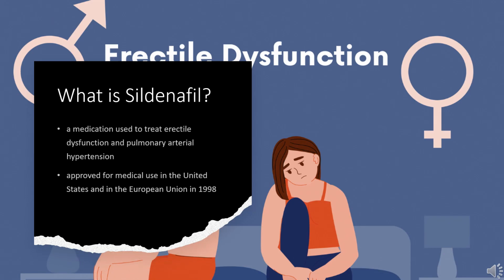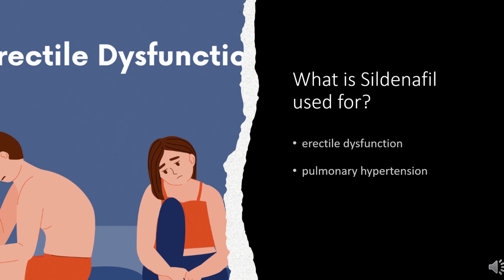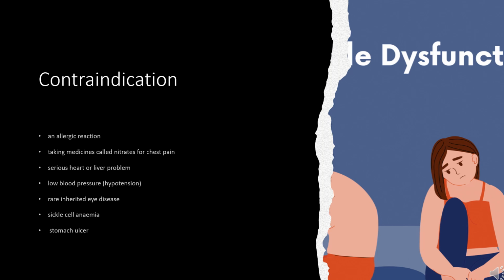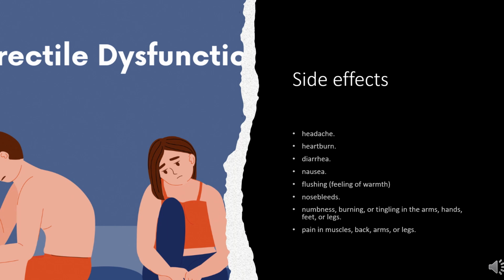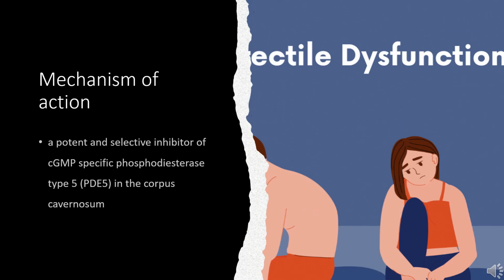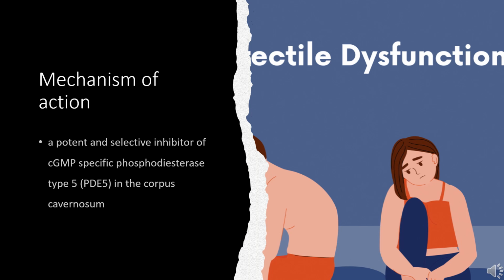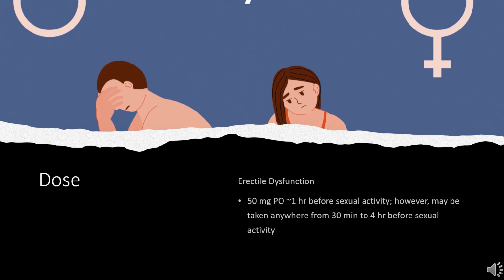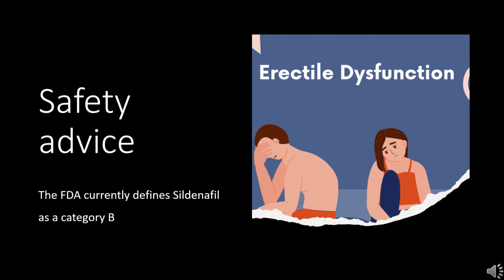Sildenafil: Uses, Dosage, Side Effects, and How It Works (Viagra & PDE5 Inhibitors)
Sildenafil, commonly known by brand names like Viagra and Revatio, is a phosphodiesterase type 5 (PDE5) inhibitor widely used to treat erectile dysfunction (ED) and pulmonary arterial hypertension (PAH). In this video, we cover everything you need to know about sildenafil, including its uses, dosage guidelines, mechanism of action, contraindications, and potential side effects.

💡 Topics Covered in This Video:

What is sildenafil, and how does it work?
Common uses of sildenafil for ED and PAH.
Dosage recommendations and variations (e.g., 50 mg vs. 100 mg).
Who should avoid sildenafil (contraindications).
Side effects: What to watch out for.
Best practices for safe and effective use of sildenafil.